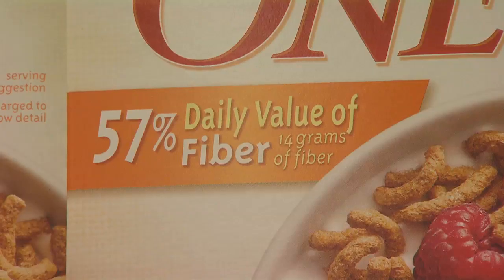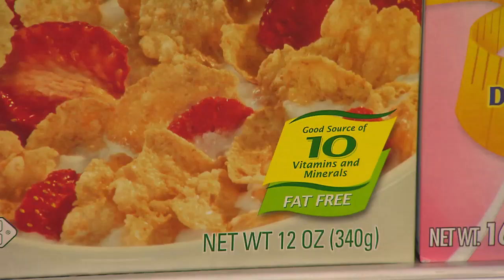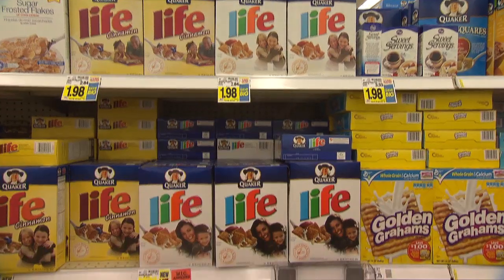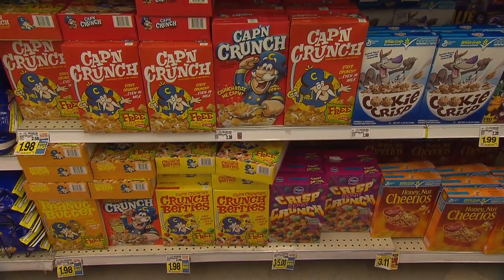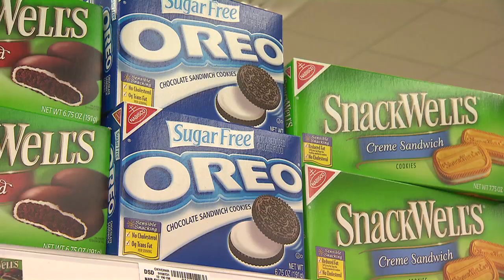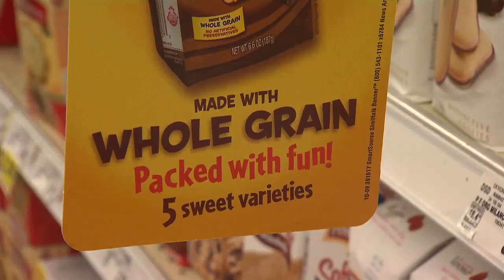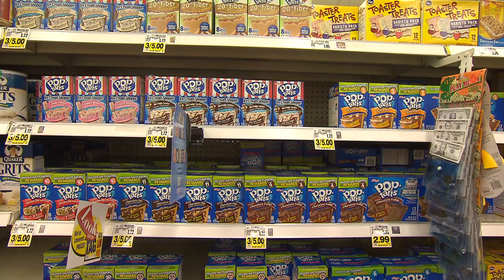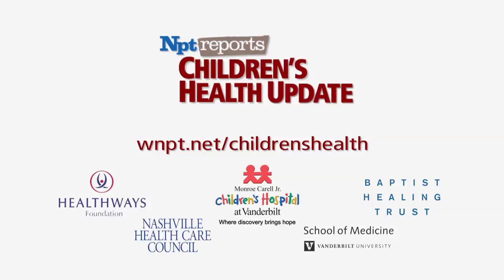Front of Package Labeling Study | Children's Health Update | NPT Reports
Of the products examined having health claims on the front of the package, 84% failed to meet basic nutritional standards.